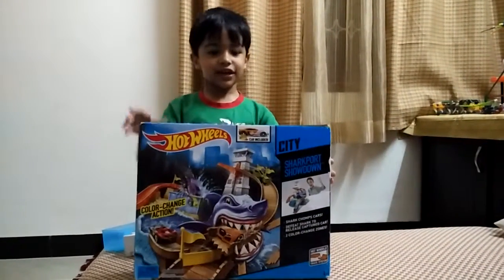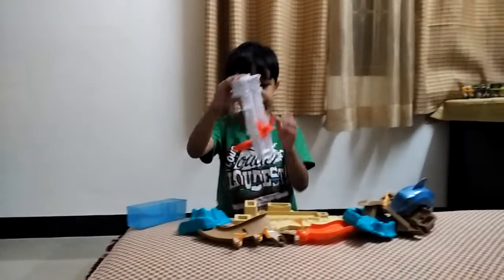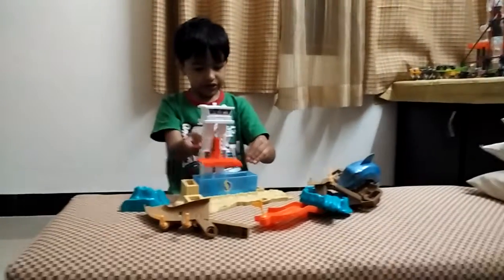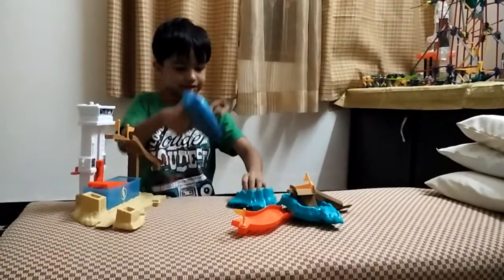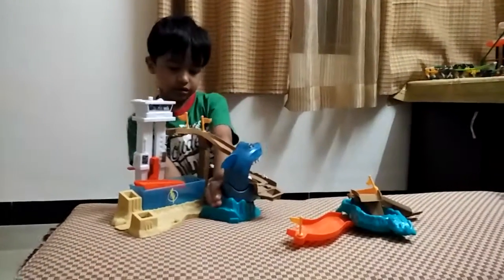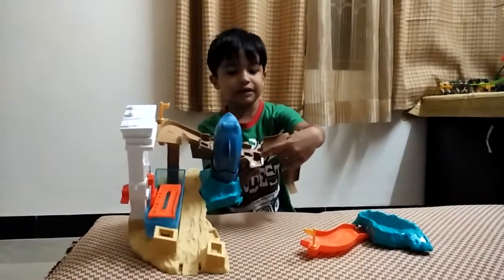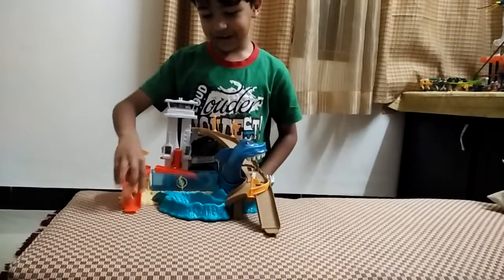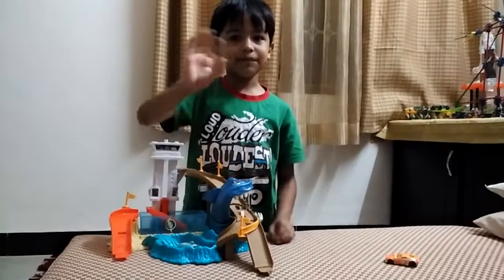Building Sharkport City Showdown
This video explains the building of Sharkport City Showdown - by Nachiketh.